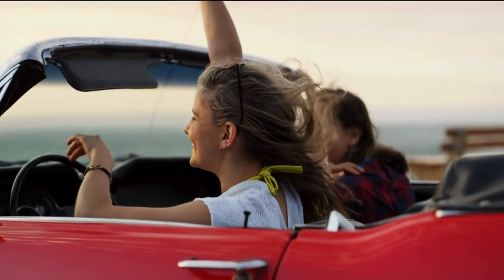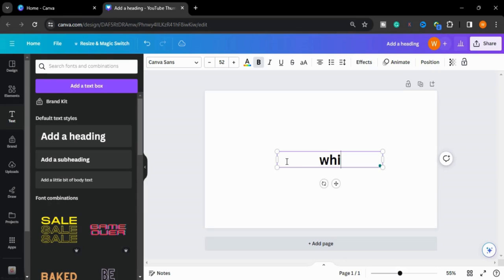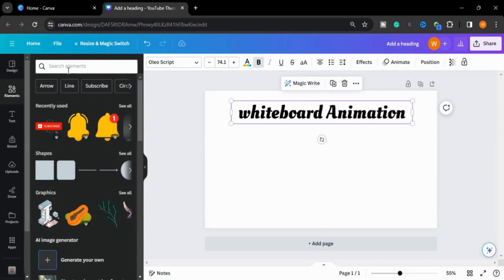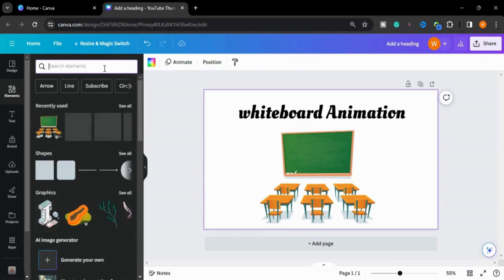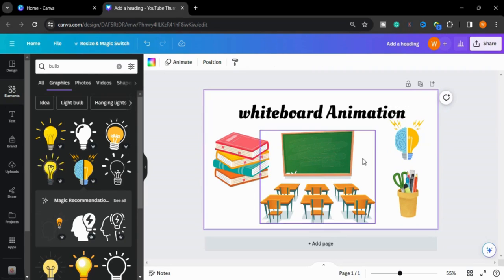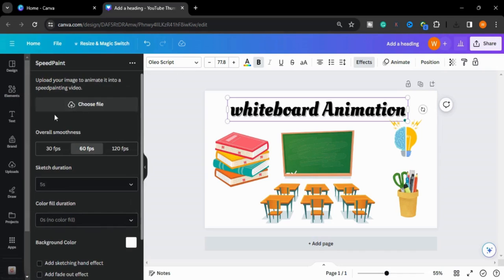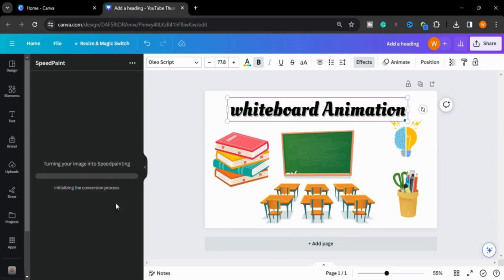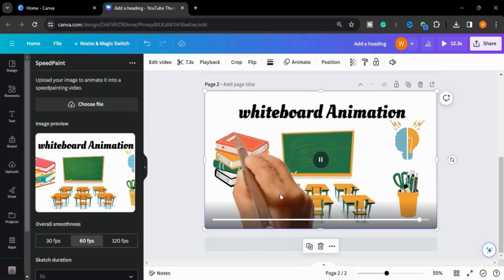Make Money Online 2024 with Whiteboard Animation Free BY Using AI Canva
Master the art of whiteboard animation with this clear and concise Canva tutorial. Learn every step, from choosing templates to adding stunning effects, and transform your ideas into eye-catching videos, even with zero animation experience.